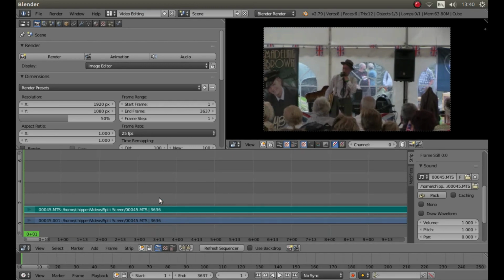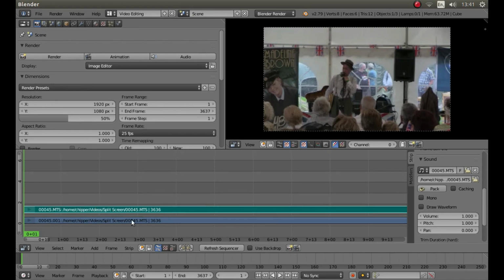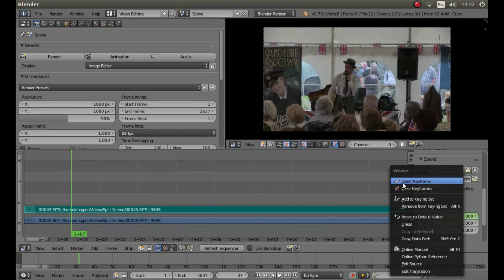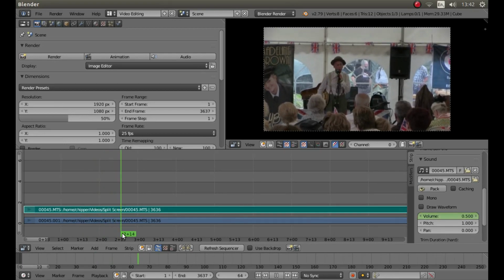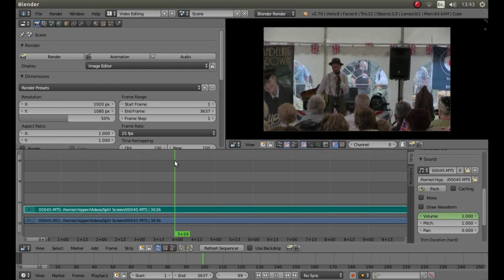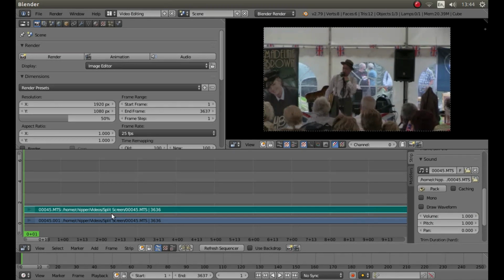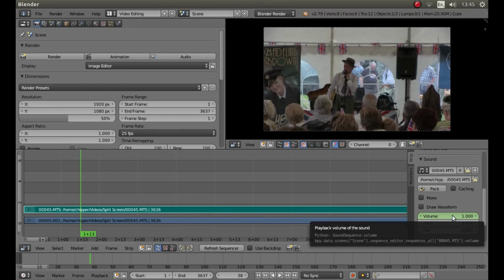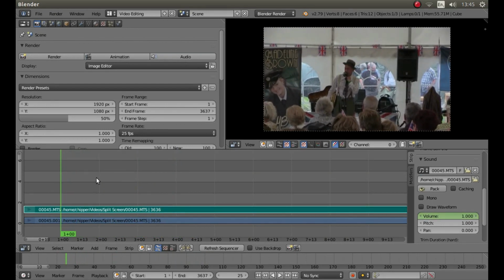Blender Tutorial: Adjust The Audio Volume Level, Fade In And Out And Mute Part Of A Video Clip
How to adjust the volume level, fade in and out as well as mute part of the audio in a video clip.

Blender features a fully functional, production ready Non-Linear video editor called Video Sequence Editor or VSE for short. Blender's VSE has many features including effects like Gaussian Blur, color grading, Fade and Wipe transitions, and other video transformations.